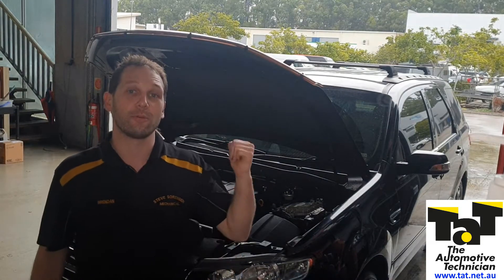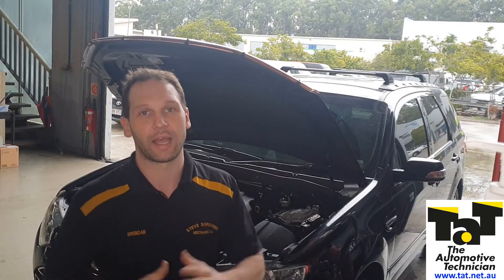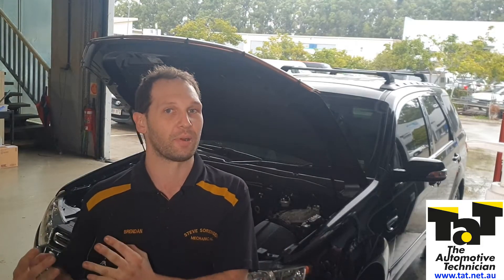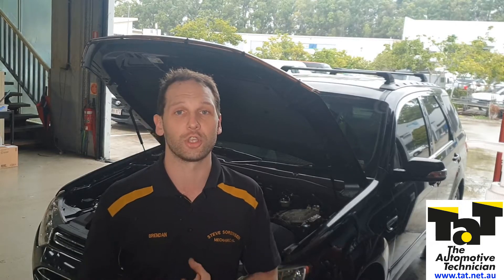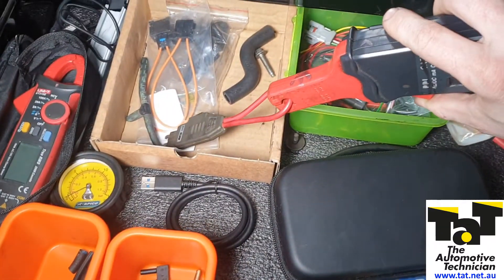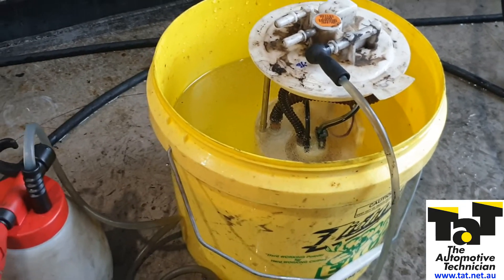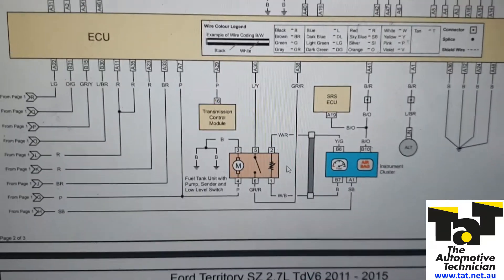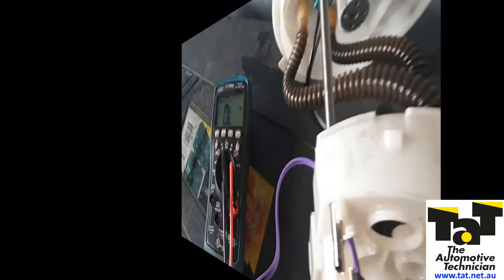Ford Territory fuel lift pump failure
Ever had a fuel lift pump fail on a Ford Territory while simply changing a fuel filter?

We discuss ways to avoid getting caught out, and how this fuel system works.